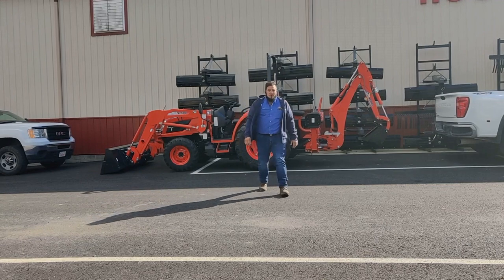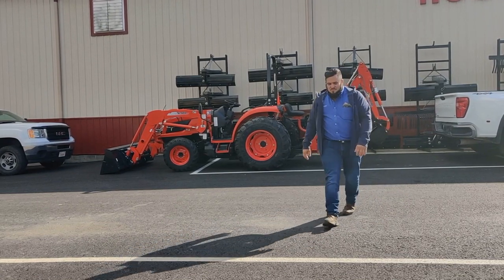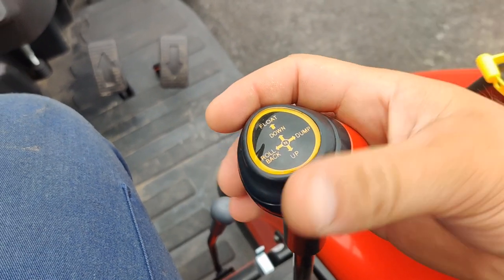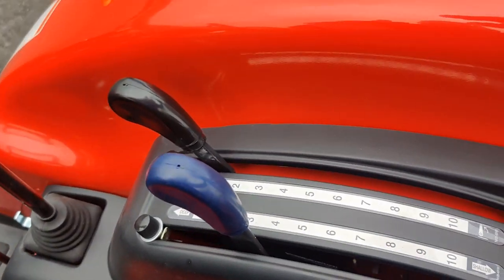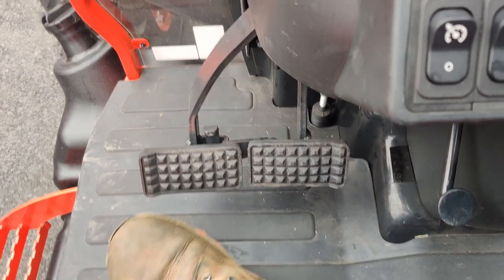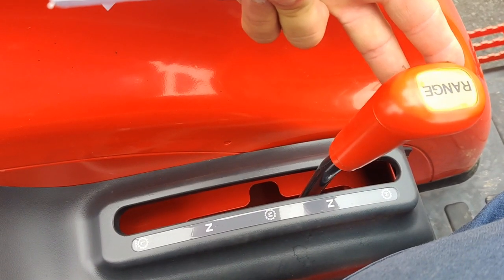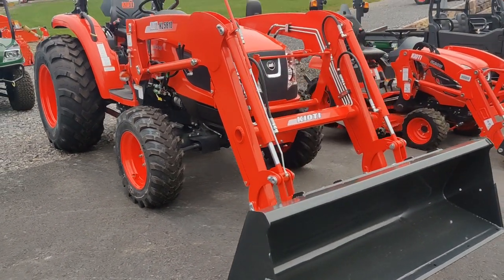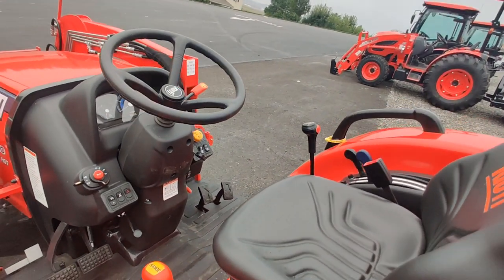*🚜NEW MODEL Kioti Tractor NS4710 Introduction at Hoover Tractor with Derek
Today we'll check out the Kioti NS4710 we setup for a customer of ours! We look forward to seeing another model from Kioti perform out in the wild!

*CORRECTION::

Loader lift capacity is rated at 2,621lb! The 3pt hitch is 2,900lb cap.
Sorry for the misinformation!

Welcome to Hoover Tractor, The Largest Single Location Kioti Dealer!
Customer Service is our #1 priority.
Plenty of equipment in stock!
Family owned and operated for 45 years. Full parts and service department.
Call or text at 57zero*9six6*three82one